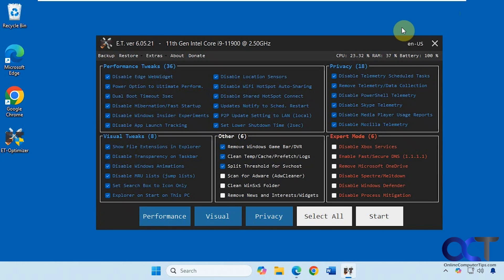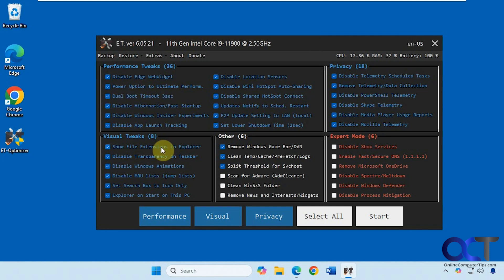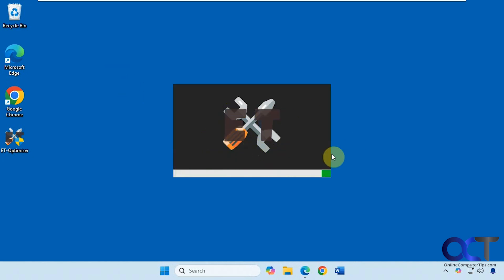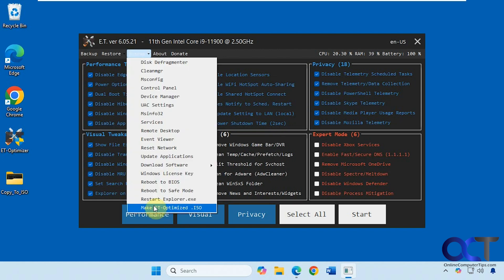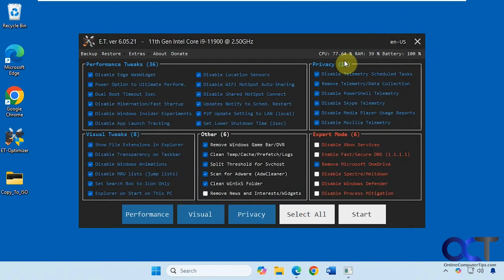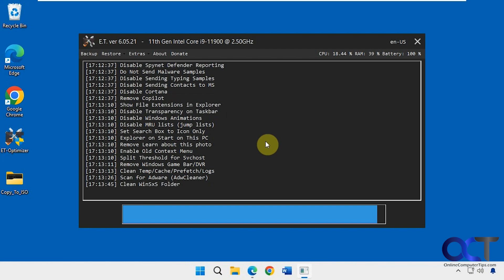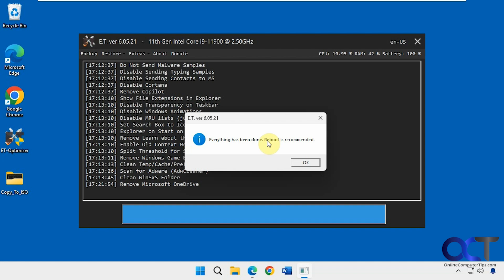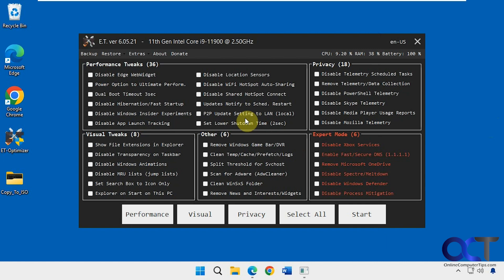Tweak Your Windows Settings with ET Optimizer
If you are the type who like to tweak or debloat your computer to make it run as streamlined as possible and also remove apps and settings you don't need, you can use the free ET Optimizer tool to do so. The app is broken down into various sections such as performance tweaks, visual tweaks, privacy settings, cleanup options and an expert mode where you can do things such as remove OneDrive and disable Windows Defender.

Here is a link where you can download ET Optimizer. Go to the Releases section.

Here is a link to our writeup showing how to properly remove OneDrive and get your files back in the default Windows folders.